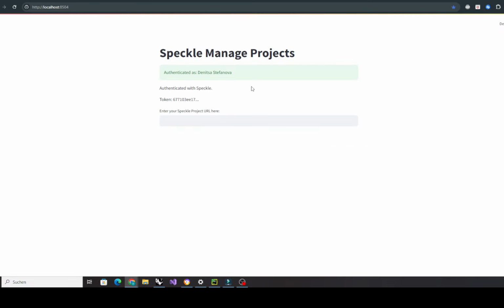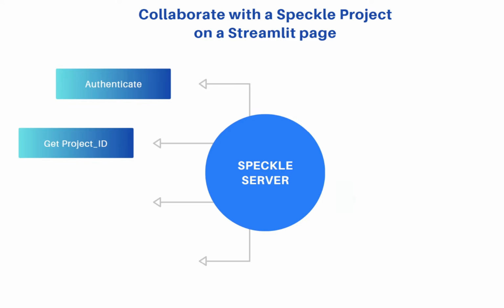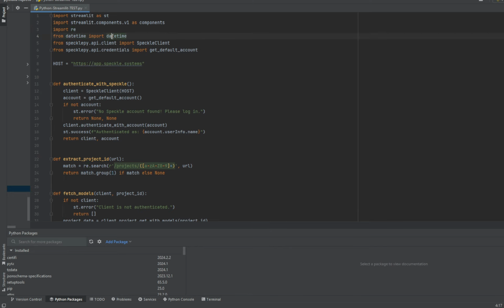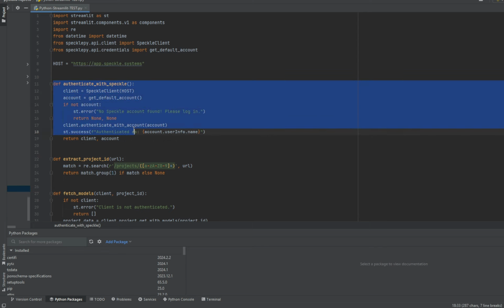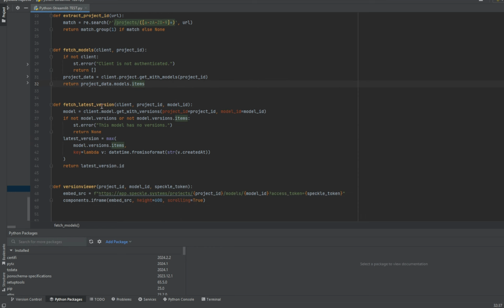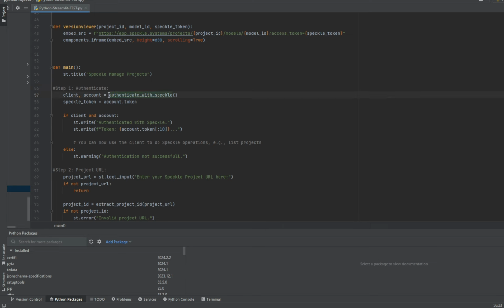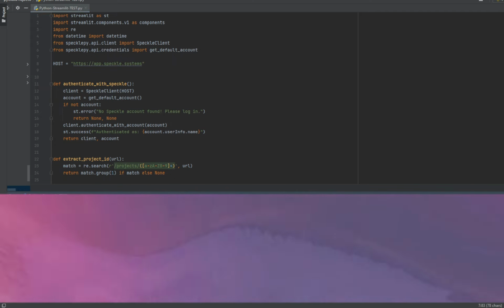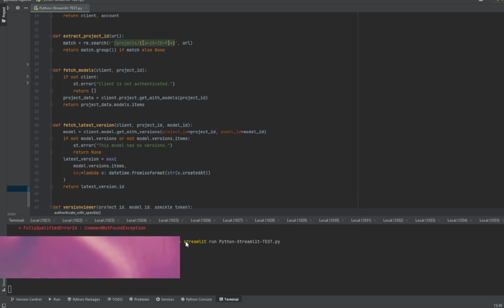Speckle to Streamlit Hands-on with Python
This will be a short tutorial on the steps needed to extract the project from Speckle into a Streamlit page. Have fun with it!